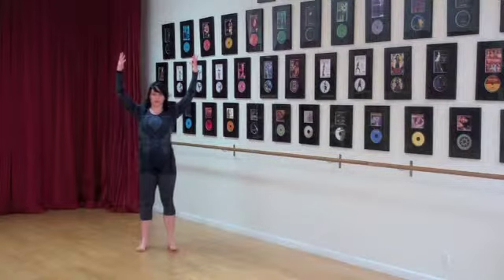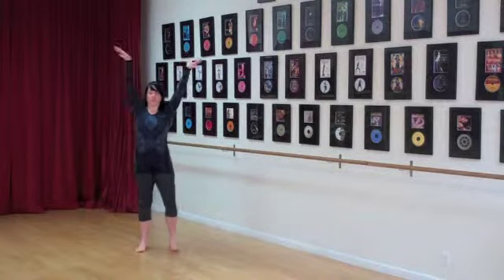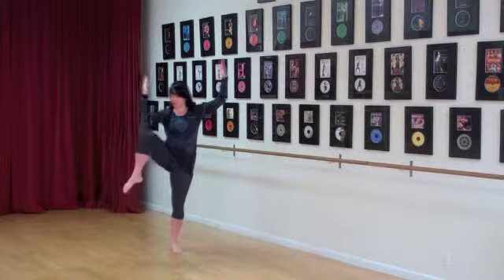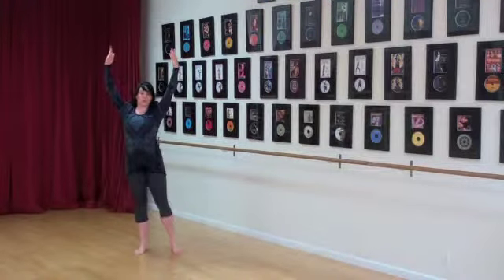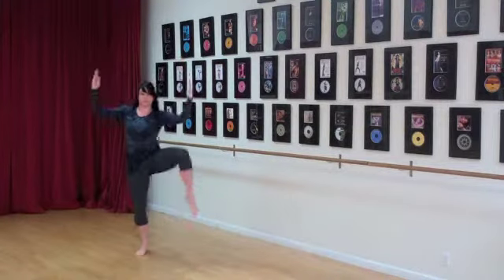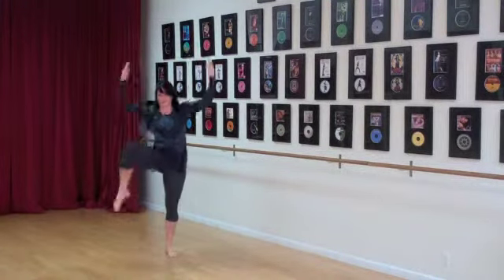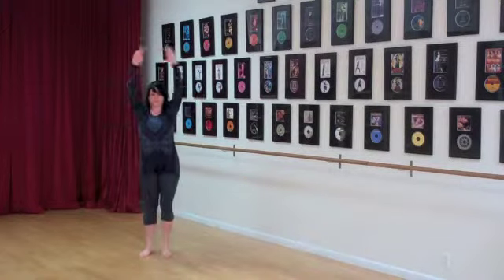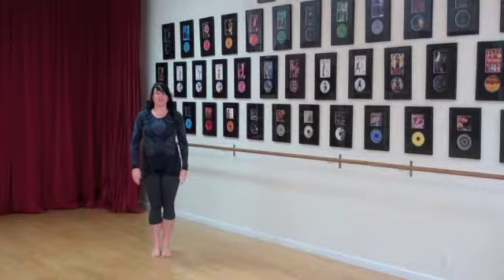March with Elbow to Knee